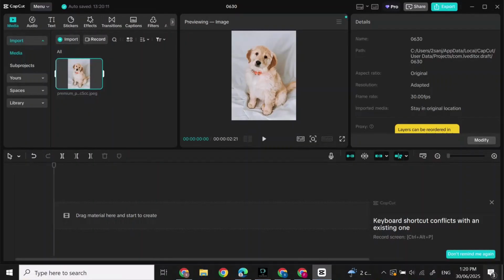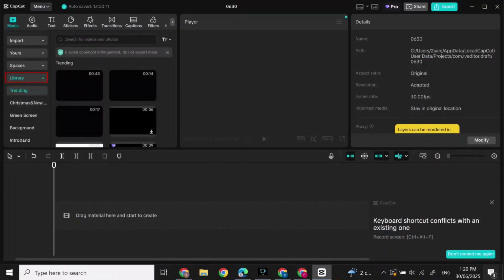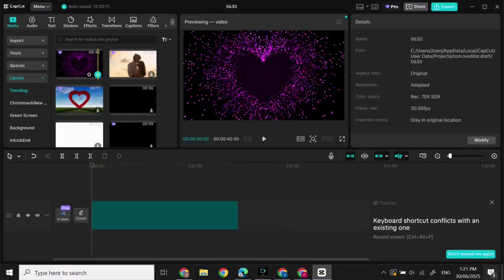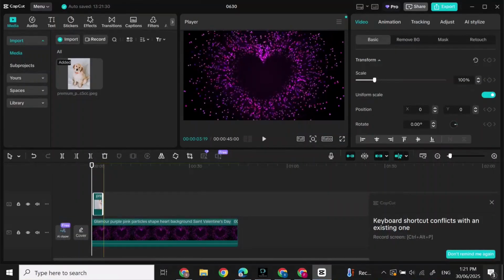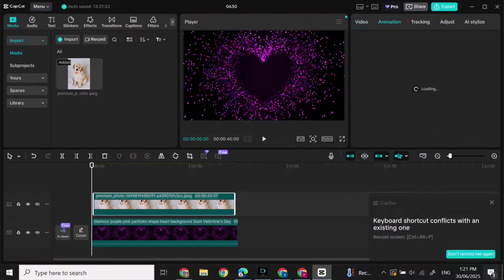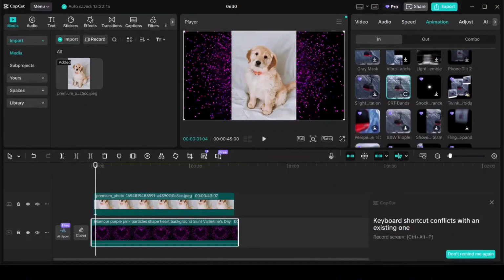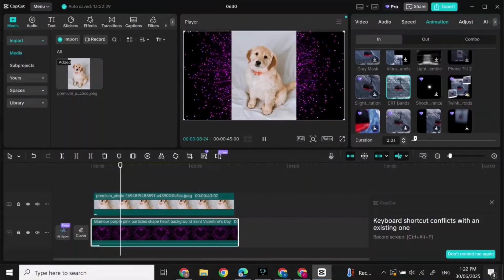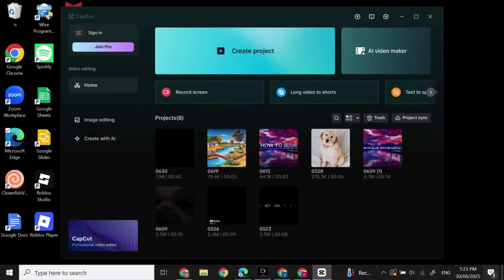How to Create Template in Capcut PC (Full 2025 Guide)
Welcome to our complete step-by-step tutorial on How to Create Template in Capcut PC (Full 2025 Guide)! Whether you're new to Capcut or looking to streamline your video editing workflow, this video will walk you through creating and saving custom templates on Capcut for PC. Learn how to make reusable templates that save time, keep your edits consistent, and boost your content creation efficiency. From basic template setup to advanced tips, we cover everything you need to know to master Capcut templates on your computer.

What you'll learn:

How to create and save templates in Capcut on PC

How to use templates for faster video editing

Tips for customizing templates to fit your style

How to manage and organize templates in Capcut

Common troubleshooting tips for template creation in Capcut